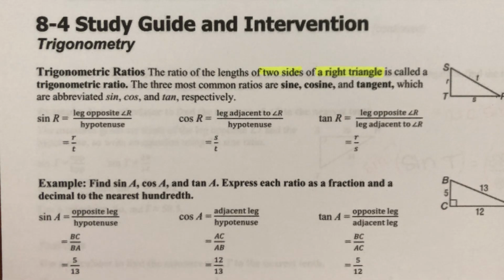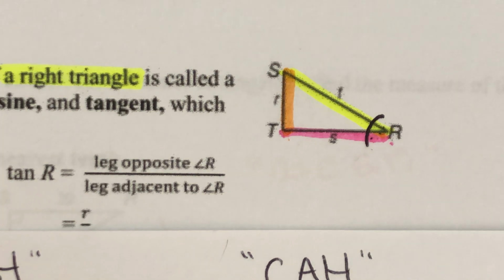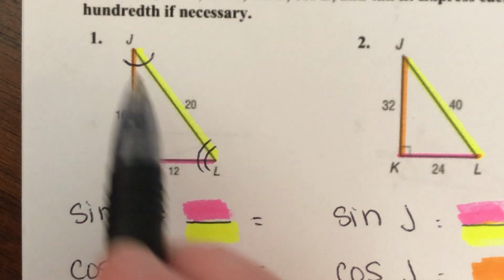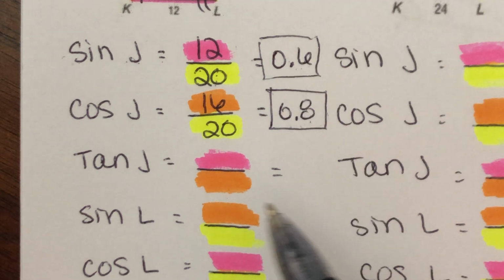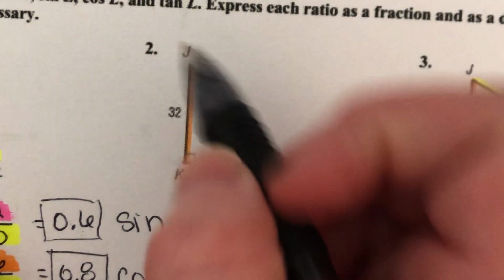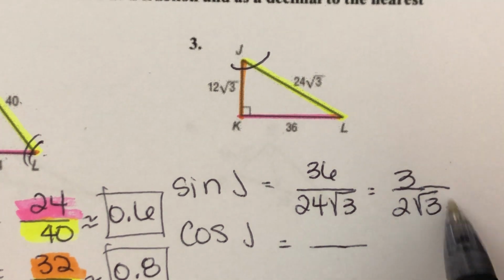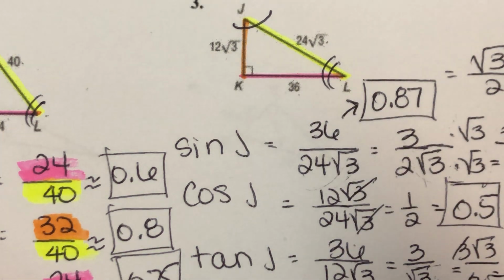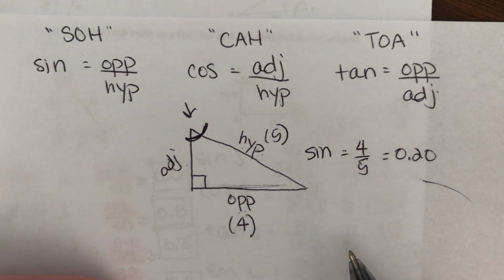8-4 Trigonometry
Geometry